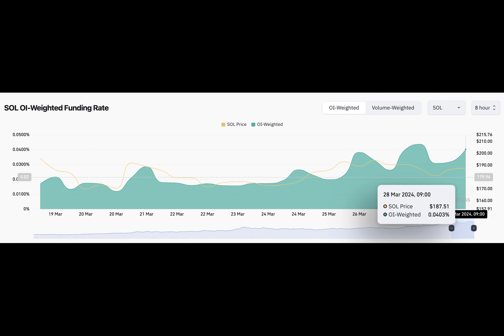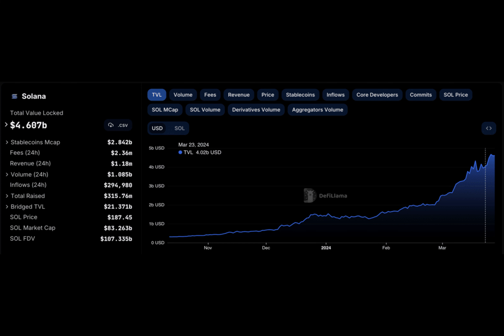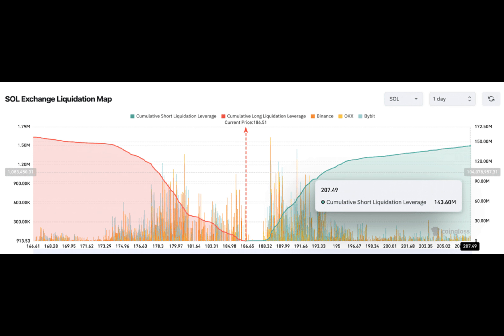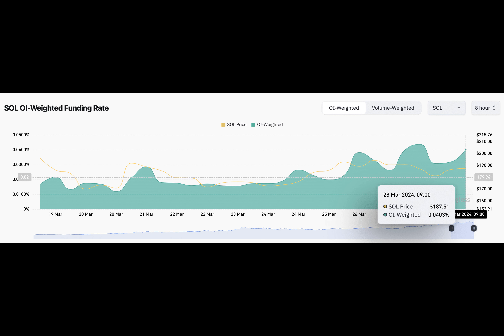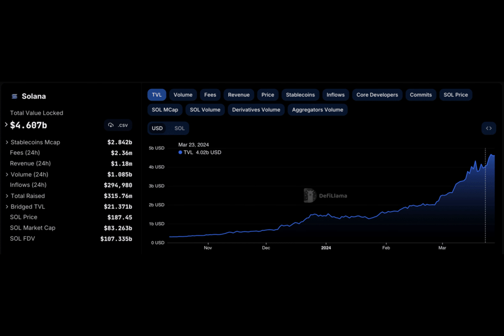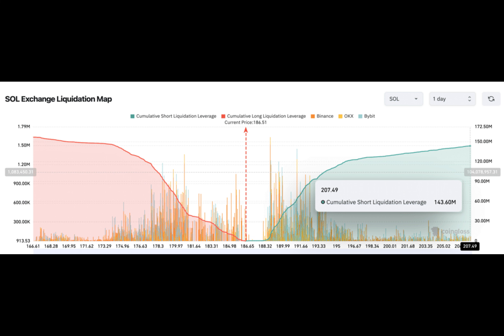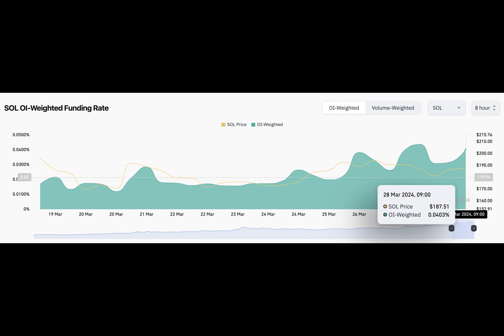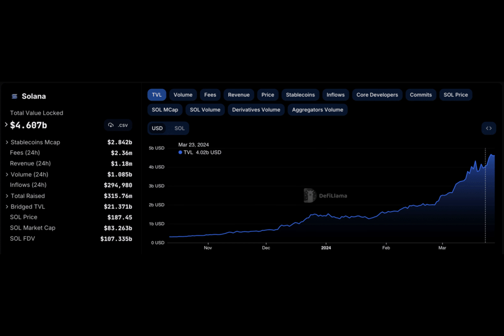Solana SHORT traders face $143 million losses if this happens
Hey there, crypto enthusiasts! Let me ask you something - do you think Solana's recent price surge is just a fluke, or is there something more to it? Well, let me tell you, it's not just a coincidence. In fact, there are some pretty interesting reasons behind Solana's bullish momentum, and I'm here to give you the lowdown.